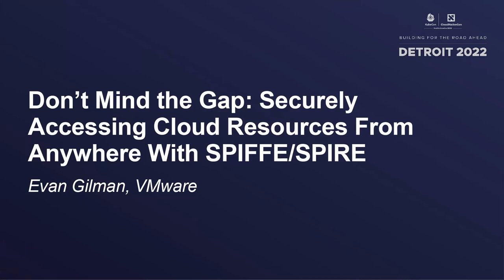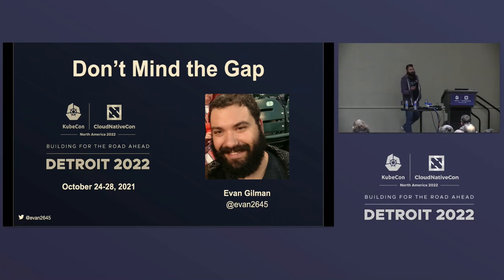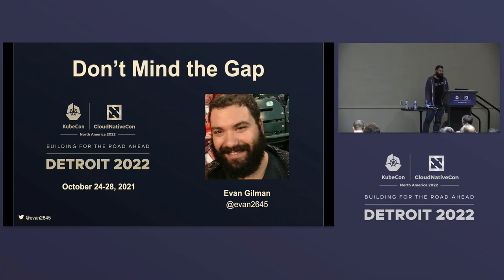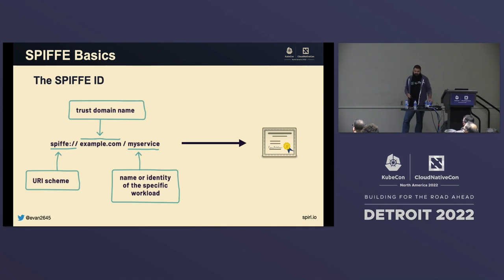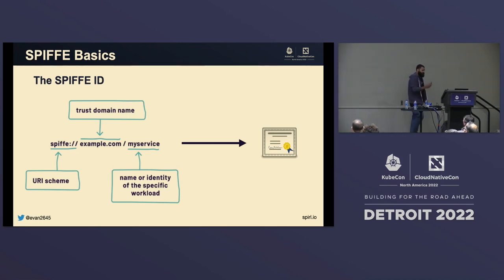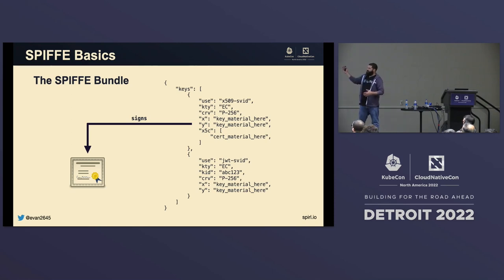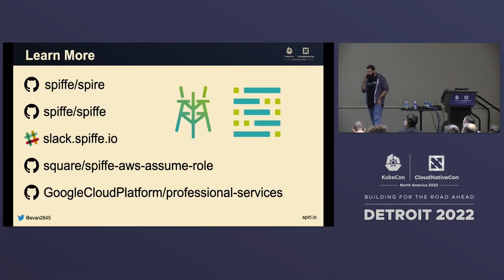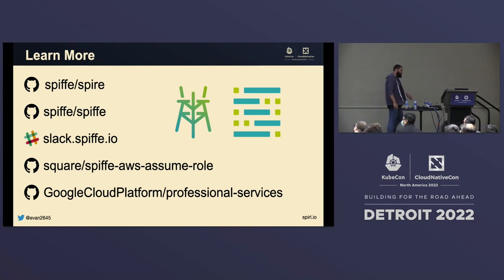Don't Mind the Gap: Securely Accessing Cloud Resources From Anywhere With SPIFFE/SPIRE - Evan Gilman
Don't Mind the Gap: Securely Accessing Cloud Resources From Anywhere With SPIFFE/SPIRE - Evan Gilman, VMware

Of all the things you can do with SPIFFE and SPIRE, accessing cloud services from anywhere without having to generate, store, or manage API keys is a particularly powerful one. Without it, answering  simple questions such as "How can I access an S3 bucket from Azure?" means solving for headaches like encryption at rest, tokens that never expire, and manual rotation processes. Unfortunately, this is still par for the course in many environments, but SPIRE is here to help.

In this session, we will go over the basics of identity federation with SPIFFE and SPIRE, which brings the "Sign in with Google" experience to cloud native workloads. We'll discuss how this approach compares to others, and demonstrate how you can use it to securely access AWS resources and more without a secret access key.